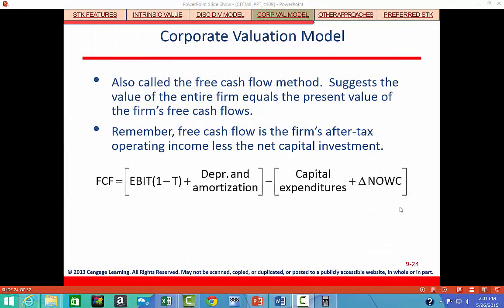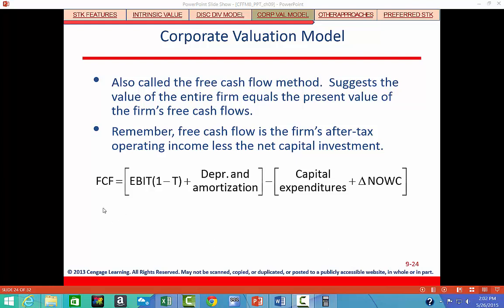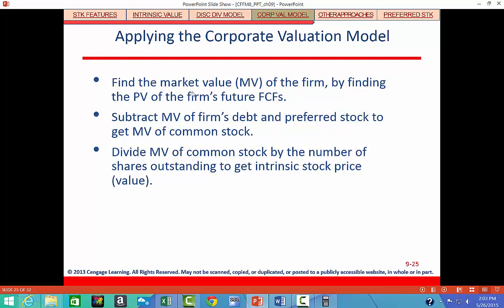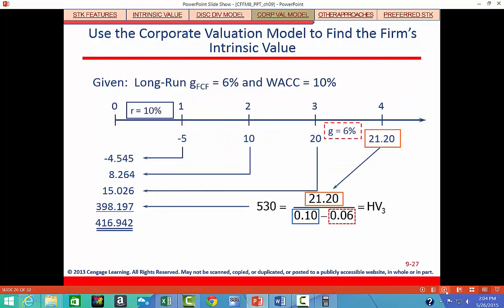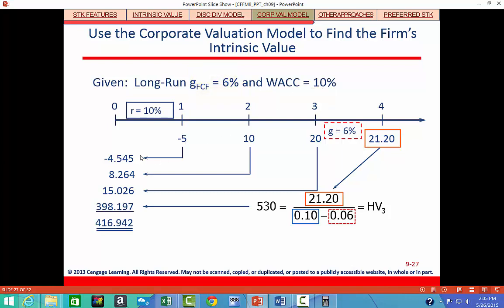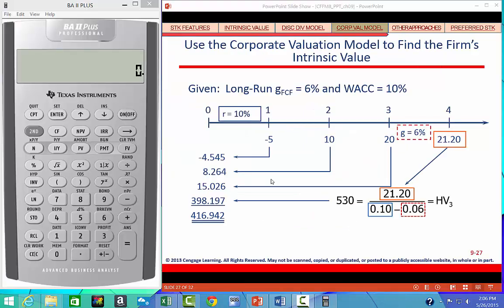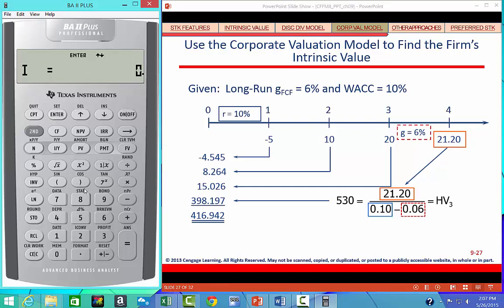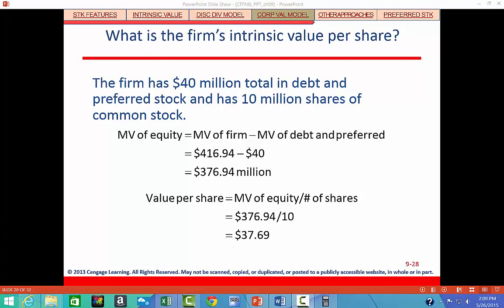5_Chapter 9 Corporate Valuation Model